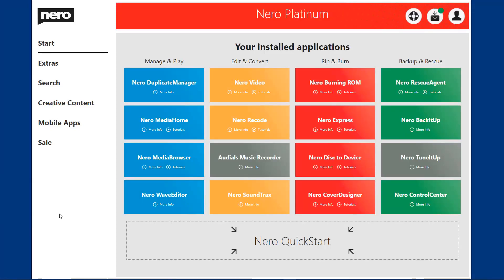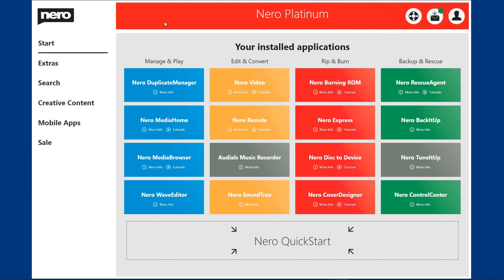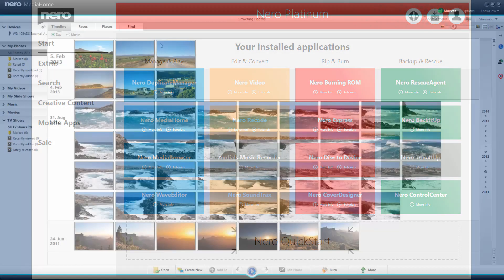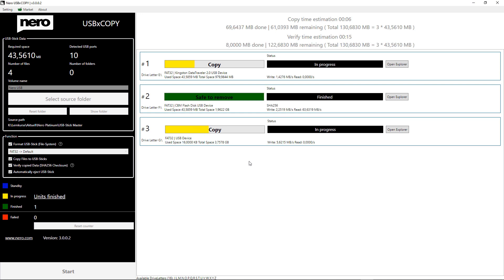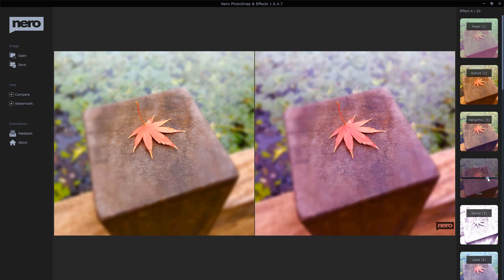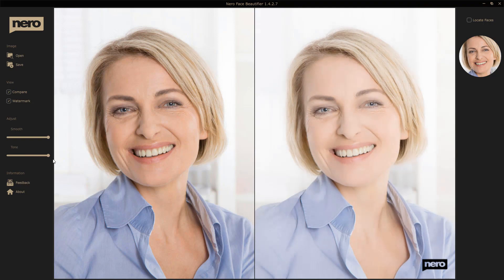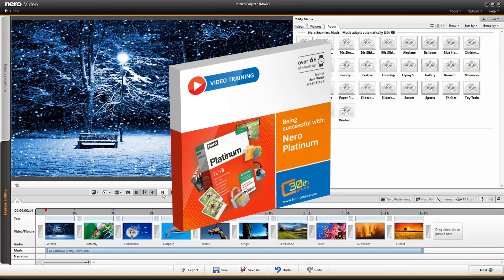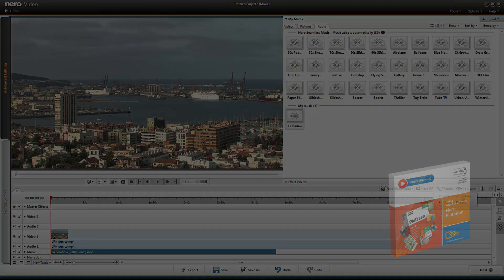WhatsNew in Nero Platinum 7in1 Suite (2020)?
A quick presentation of the new features (e.g. Nero Launcher, USBxCopy, Face Beautifier, Photosnap Effects, Nero Video, OneClick Video-Story, Duplicate Manager, new Nero LifeThemes, Live Guide and more) included in the Nero Platinum 7in1 Multimedia Suite (2020).